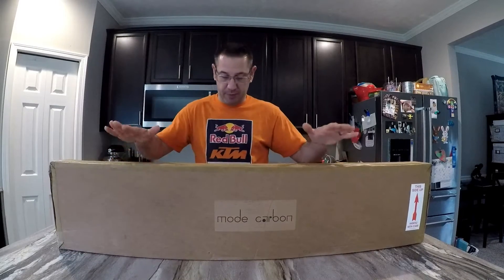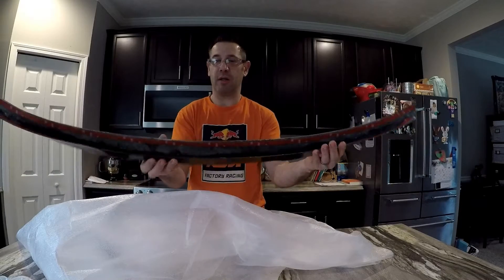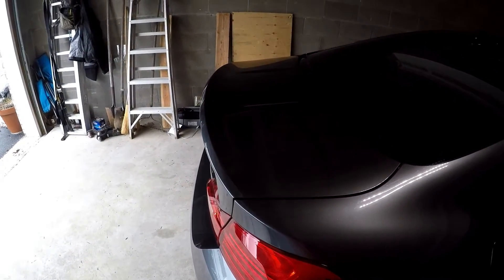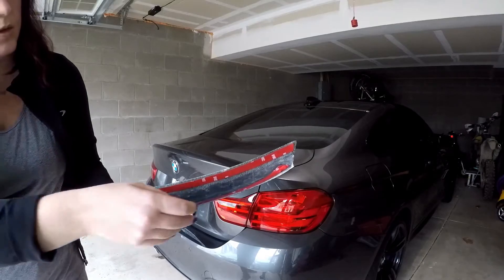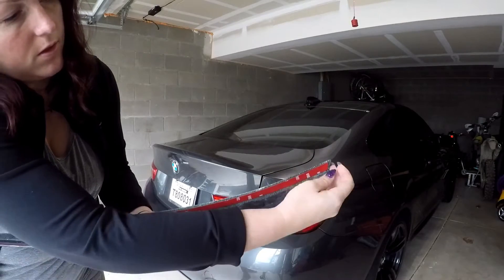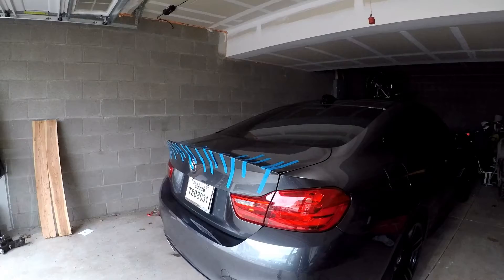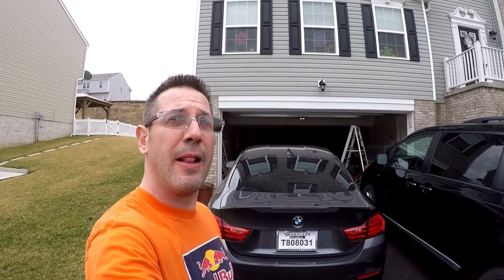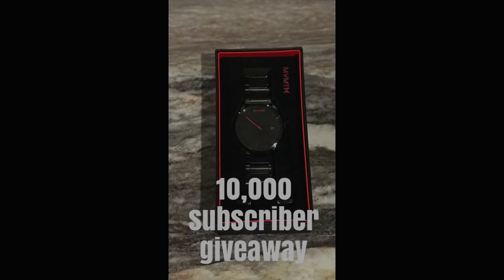My BMW M4 gets Spoiled by Mode Carbon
Mode Carbon high kick spoiler install